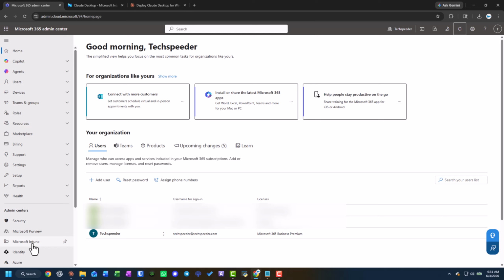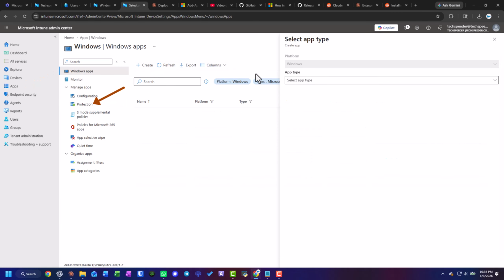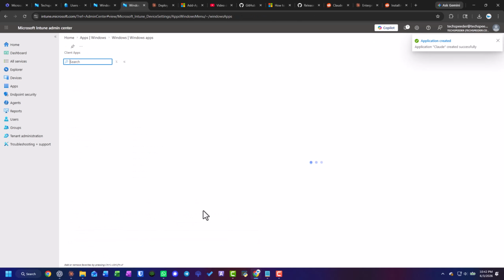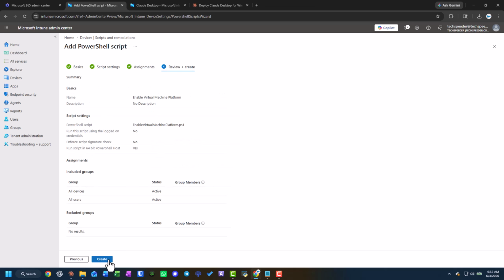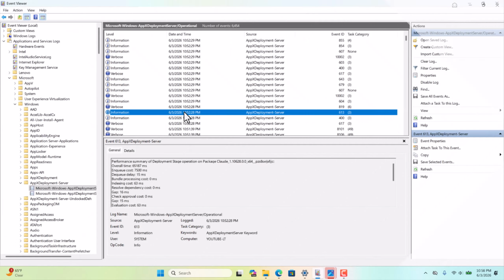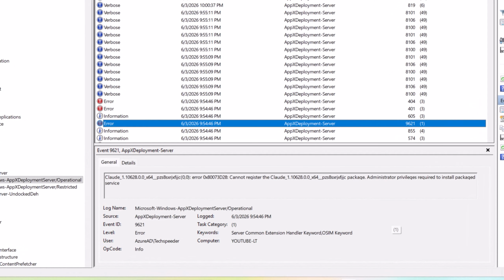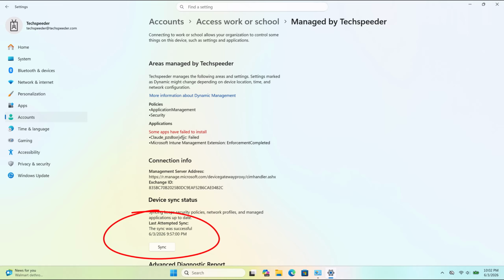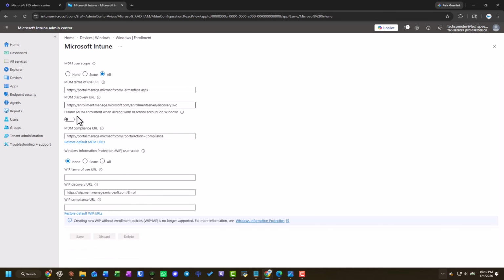How to Deploy Claude Desktop via Microsoft Intune to Windows 11 (Tutorial)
Timestamps:
00:00 - Intro
00:15 - Intune Licensing Requirements
00:42 - Intune Deployment Guide
01:00 - Claude MSIX Download
01:10 - Intune App Package Deployment
02:30 - Create PowerShell Script for VirtualMachinePlatform
02:50 - Upload PowerShell Script to Intune
04:15 - End User Device & Claude Desktop
04:45 - Troubleshooting - Event Viewer Logs
05:35 - Event Viewer Error Log - Claude Permissions
06:15 - Troubleshooting - Claude Desktop Slow Install
07:30 - Troubleshooting - Entra vs Intune
08:20 - Comments/Questions & Outro

PowerShell Command
Enable-WindowsOptionalFeature -Online -FeatureName VirtualMachinePlatform -All -NoRestart

In this video, I step you through how to deploy Claude Desktop to Windows 11 using Microsoft Intune, including a PowerShell script to enable the Virtual Machine Platform for Cowork features.